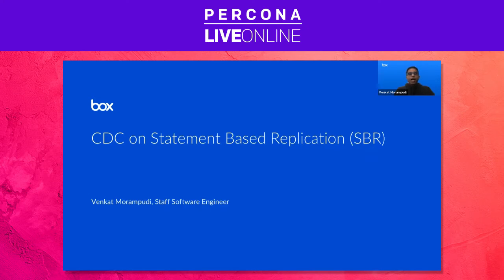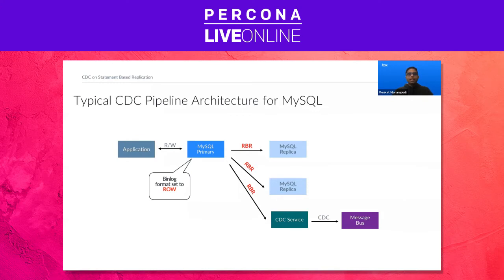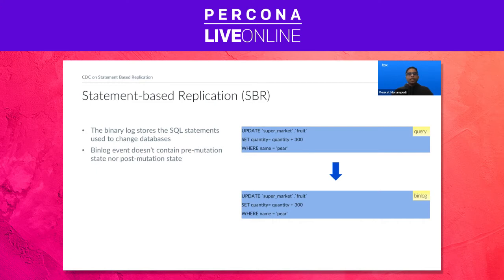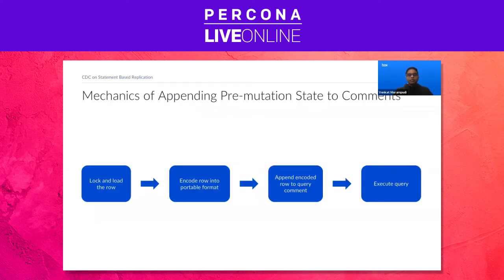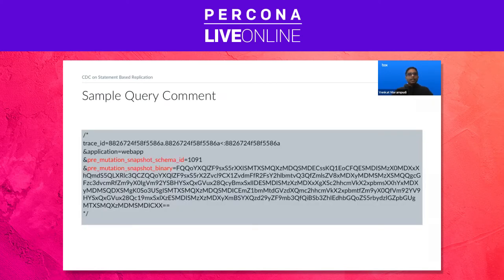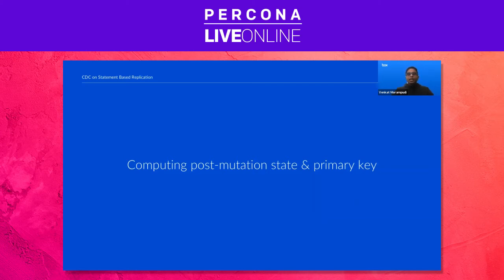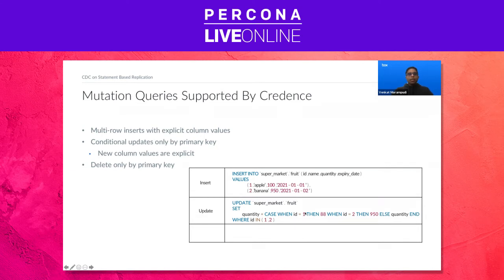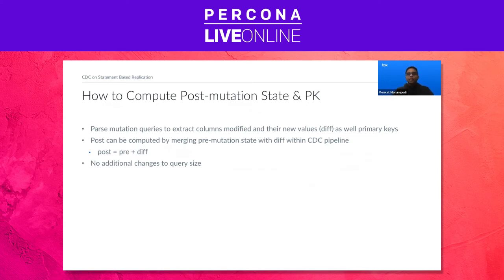Venkat Morampudi - Box - Change Data Capture (CDC) on Top of Statement-Based Replication (SBR)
Yes, that's right, here at Box, we were able to successfully create a Change Data Capture stream on top of Statement-based Replication. Although normally impossible, some quirks in our data access layer coupled with some unique usages of MySQL query comments, PGTID and Kafka have enabled us to successfully provide an at-least-once delivery event stream of changes in our sharded MySQL infrastructure.

The sharded MySQL infrastructure lies at the heart of Box.com, made up of 100s of shards, 1000s of servers and billions of records. In this talk, I will take you through the implementation details as well as the challenges involved in building out our change stream.